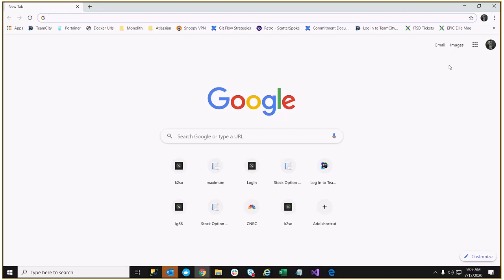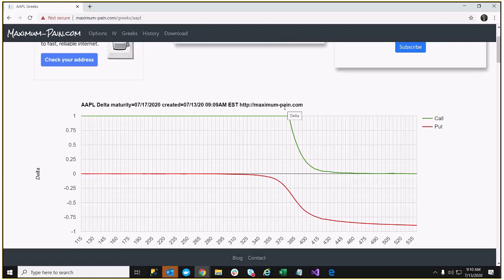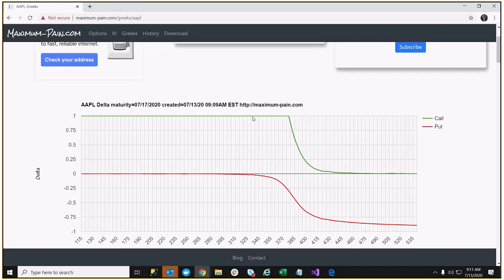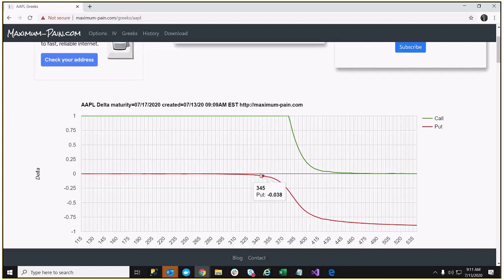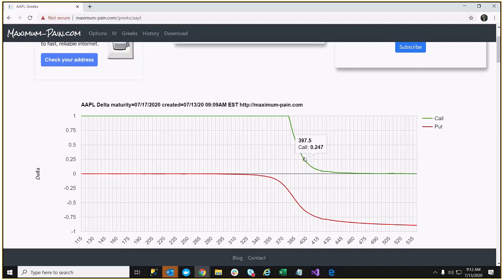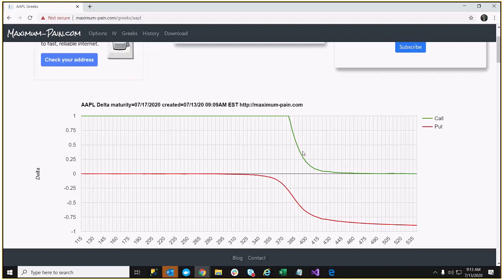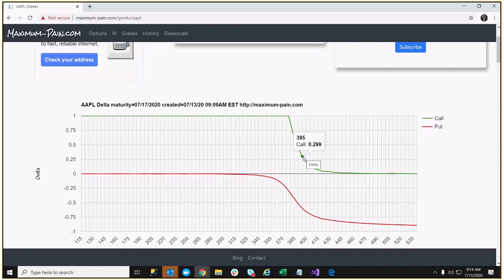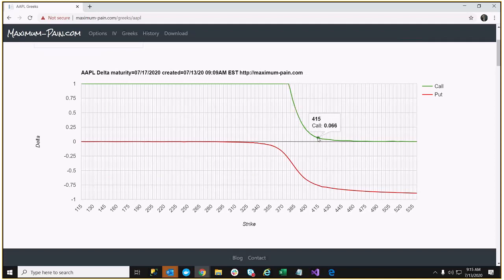Option Delta Graph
This is a brief discussion on Stock Option Delta.

Delta can be used as an approximation of the probability of an option closing in the money.  A delta of 0.20 indicates 20% chance of closing in the money.

Delta can also be used to hedge.  If you own 100 shares of stock, you have 100 Delta.  That means your position value increases by $1.00 for each $1.00 the stock increases.  You can sell a call with Delta of 0.30.  Since an option contract is for 100 shares of stock, that Delta is 30.  The combination of positions has a Delta of 70.  You have reduced exposure.